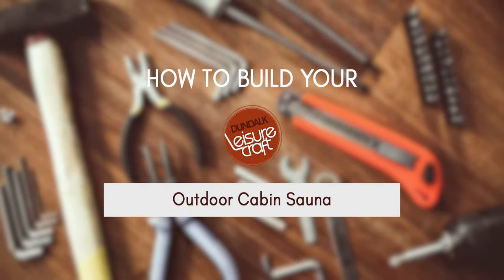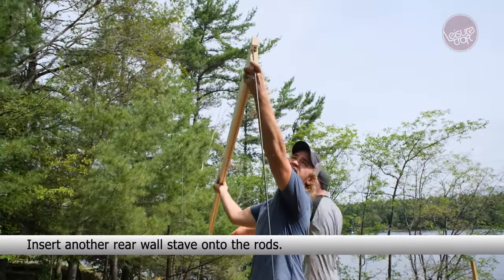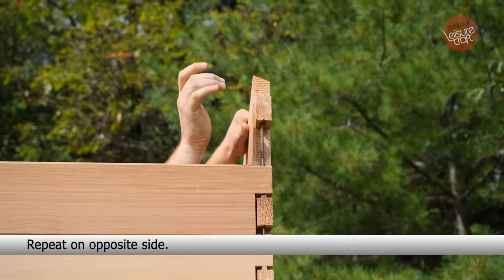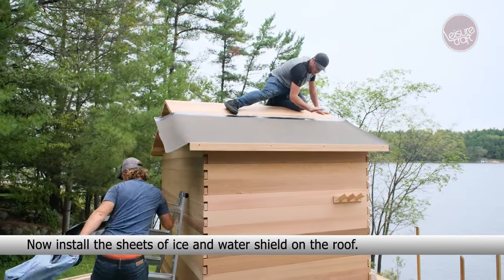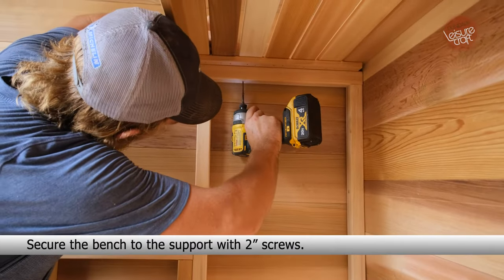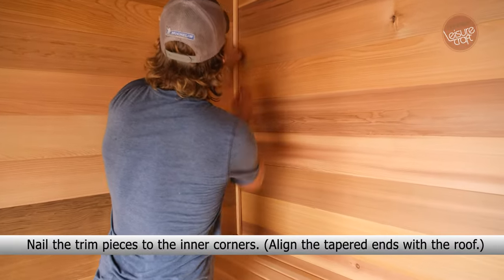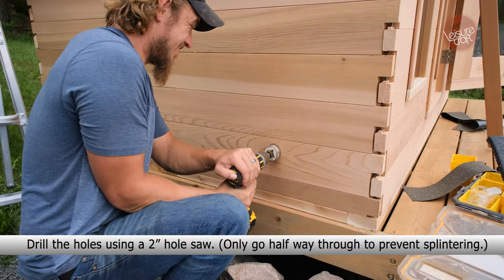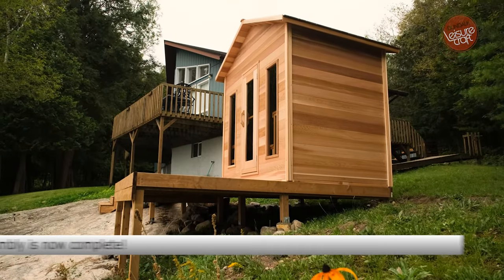OLS680 Outdoor Cabin Sauna Assembly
OLS680 Outdoor Cabin Sauna Assembly by Dundalk LeisureCraft